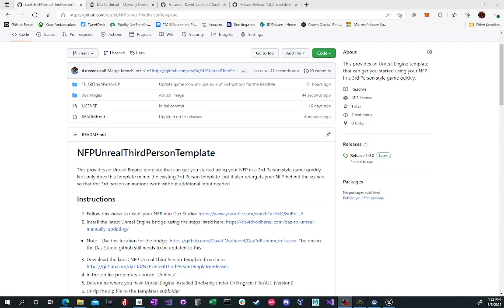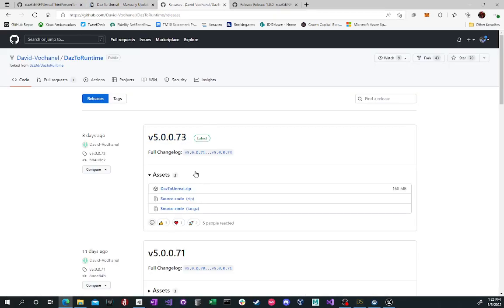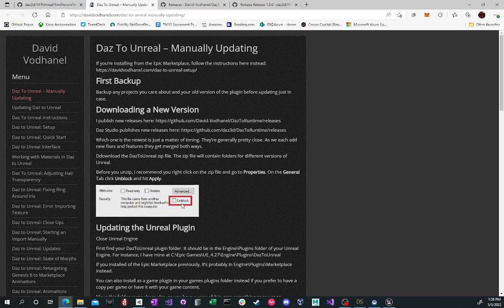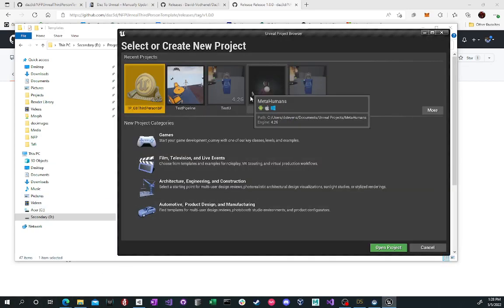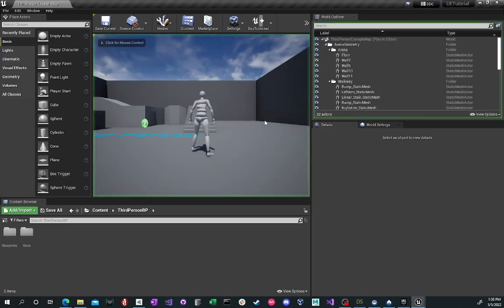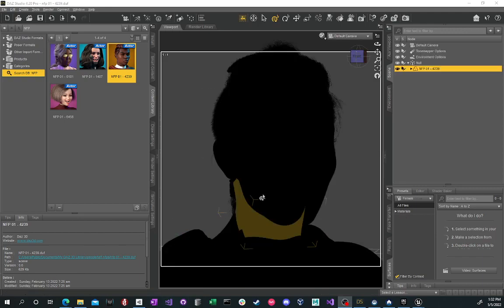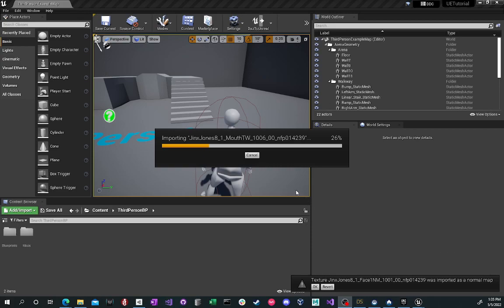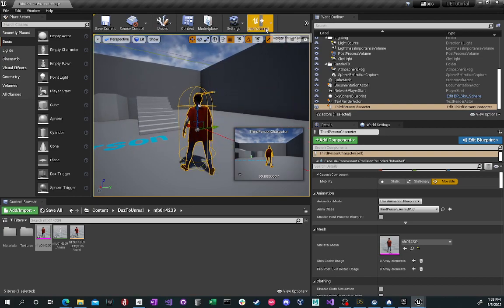Adding Your NFP to a 3rd-person Unreal Game - NFP Tutorial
Build your own world starring your Non-Fungible People NFT! This tutorial will show you how to bring your NFP from Daz Studio to a 3rd-person Unreal game.
Use the references below to download your NFP files, install them into Daz Studio, and use the Daz to Unreal Bridge.

Questions? Reach out to @livestrom on Twitter or LiveStrom#2706 on Discord.